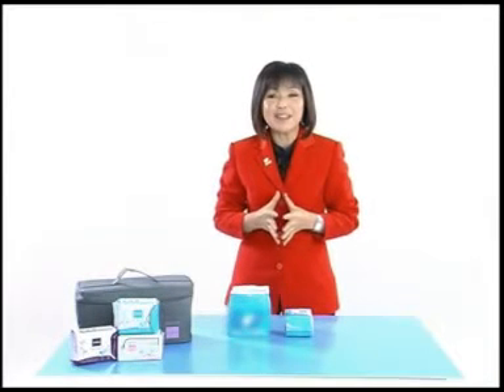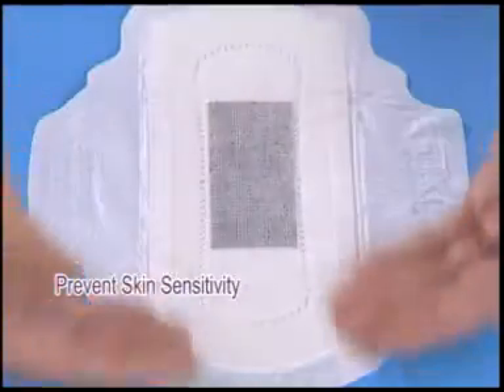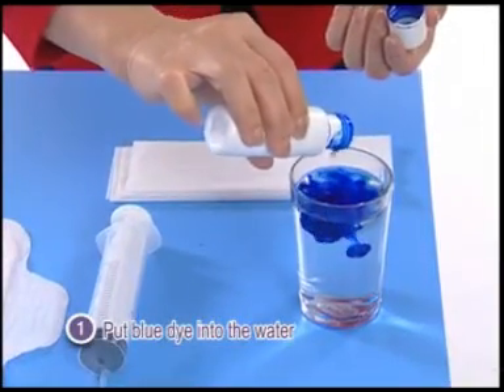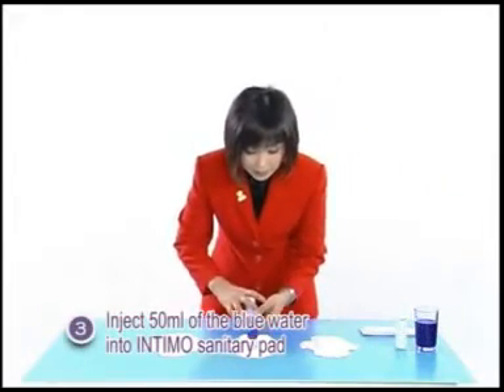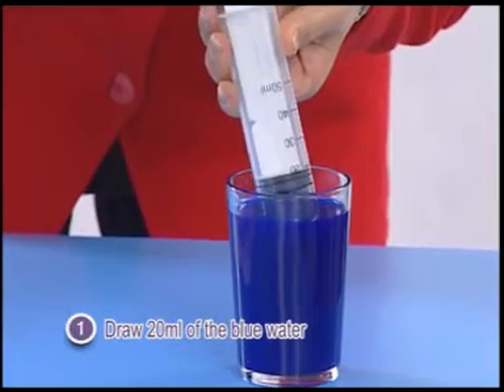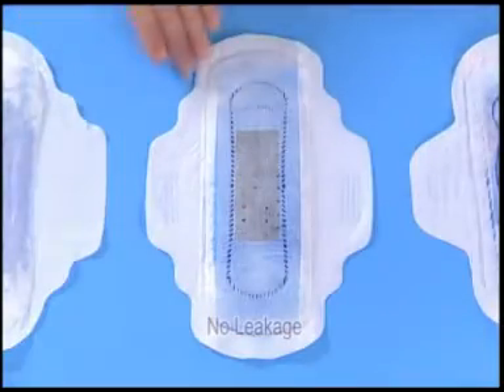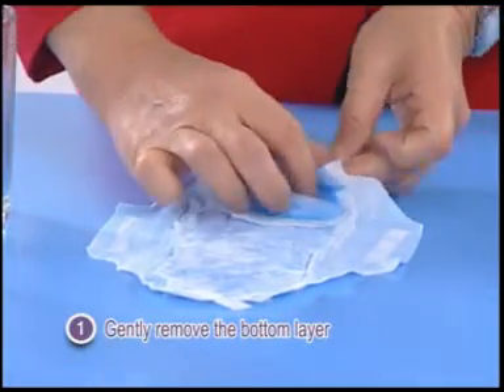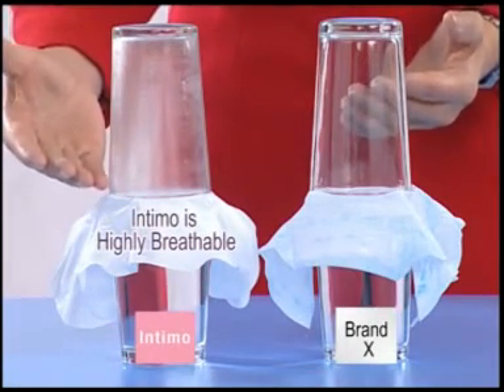Elysyle Intimo Sanitary Pad (English)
Intimo Sanitary Pad

Ultra soft 100% cotton from USA (infused with bamboo essence & exclusive herbal blend): anti- infection, anti-irritation & extra feminine care
Bamboo charcoal fibre: anti-bacterial, anti-moisture, anti-odour
Sterilised protective layer: fully envelops SAP to prevent leakage
"Super Absorbent Polymer" (SAP) from Japan: stronger fluid absortopn & retention
Anti-leak breathable bottom layer: provides a light, airy and dry feeling
Intimo - the 1st 3-in-1 Germ-Proof Sanitary Pad with tri-technology system that ensures your intimate hygiene & provides extra feminine care.